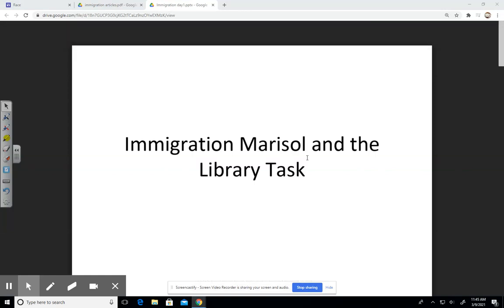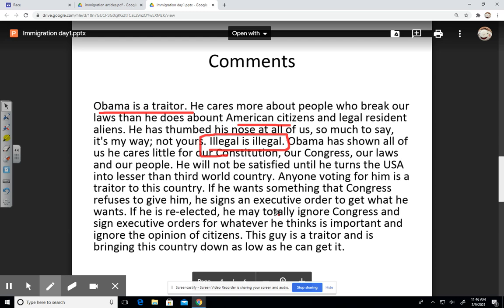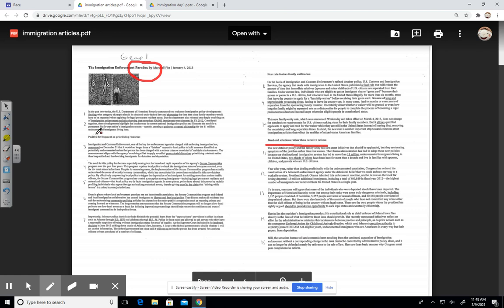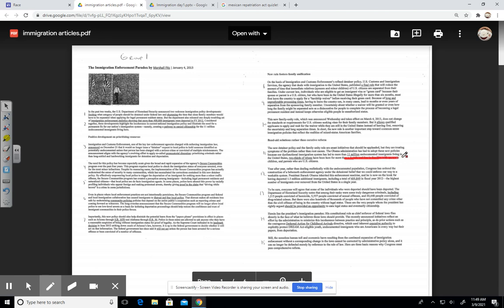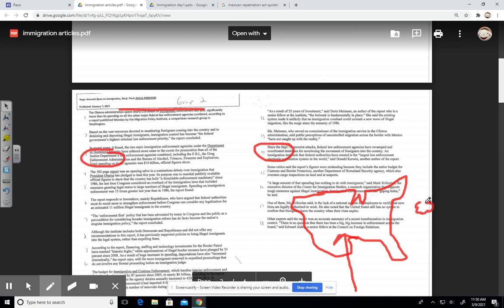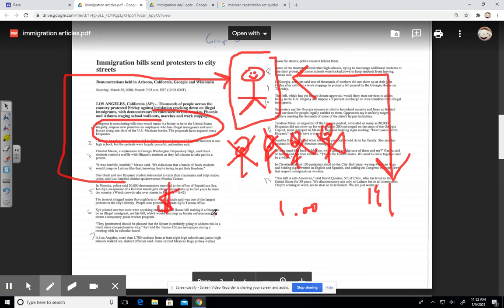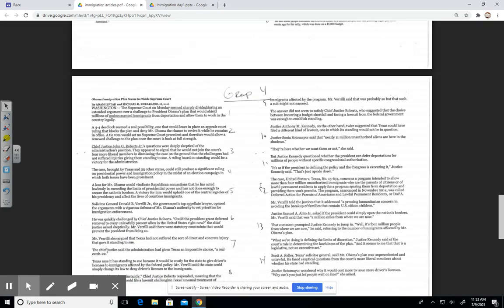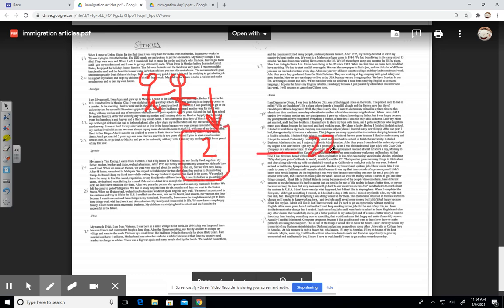Immigration Day 2 Part 1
Events in American Latino history during the 1900s. To be used at the high school level.